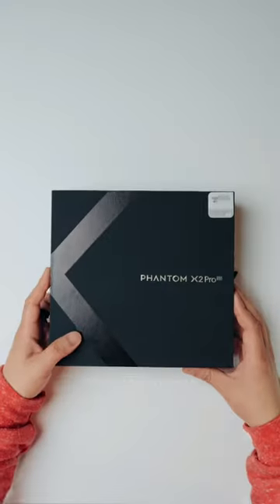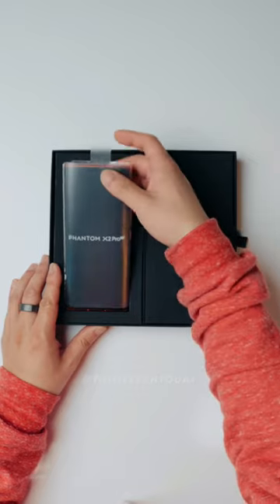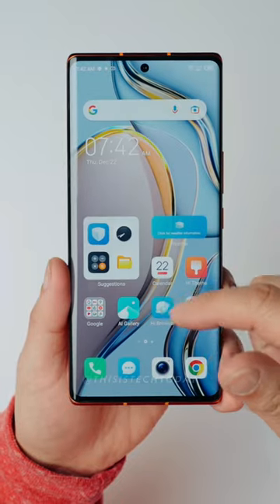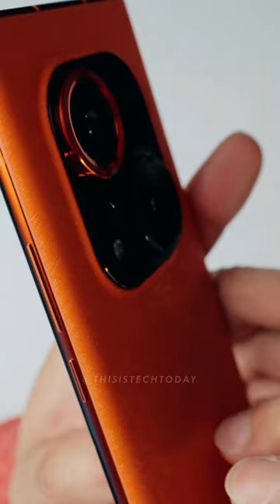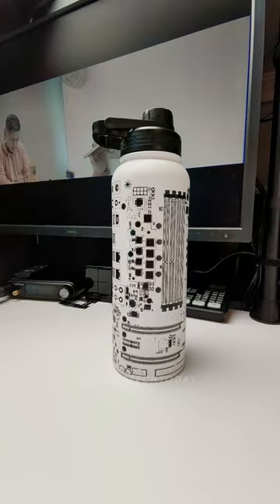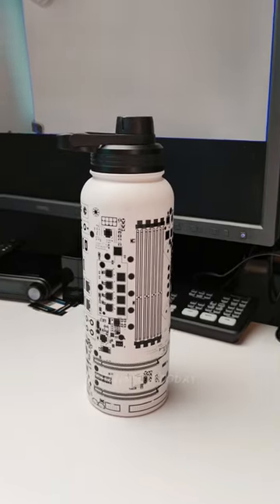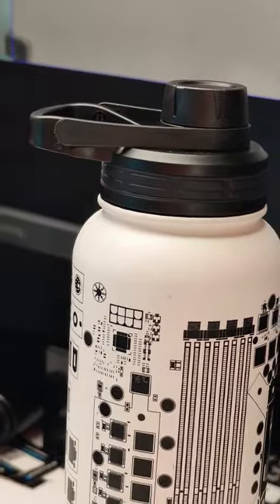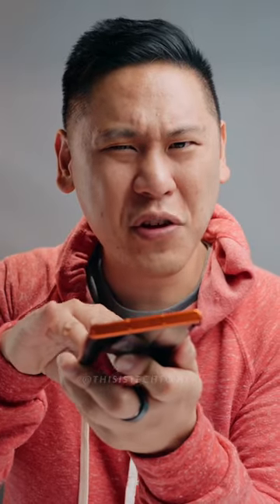Tecno Phantom X2 Pro 5G Unboxing and First Impressions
I had a chance to unbox the @TECNOMobile  Phantom X2 Pro, the first smartphone of its kind with a fixed-focal-length portrait telephoto camera lens with a pop-out lens. This is different from a zoom lens that changes focal lengths but helps it achieve that zoom range without taking up extra room when not in use. This is so much fun! It's also powered by the  @mediatek Dimensity 9000 4nm Processor. What do you think?